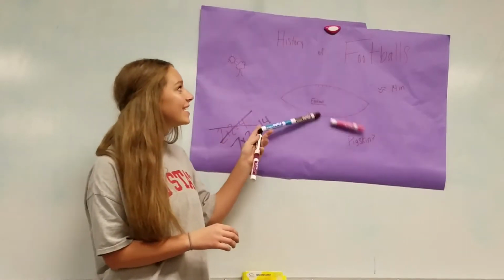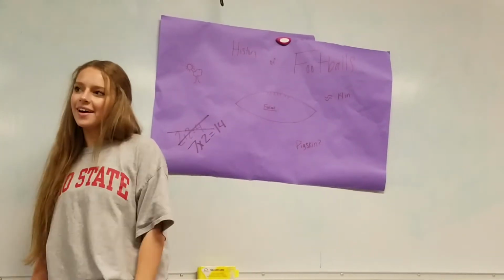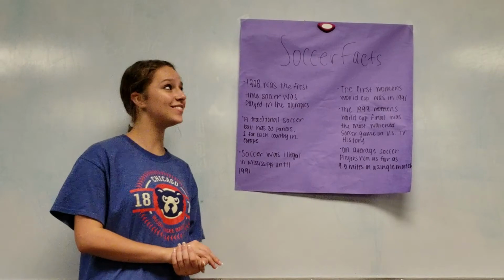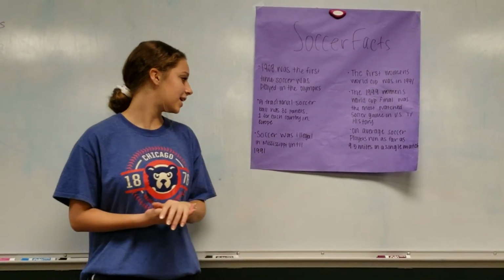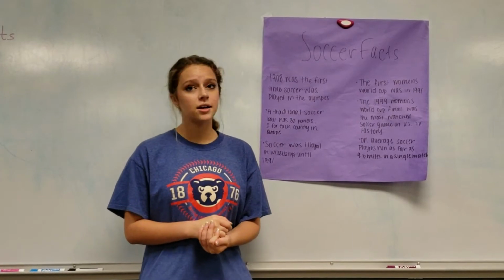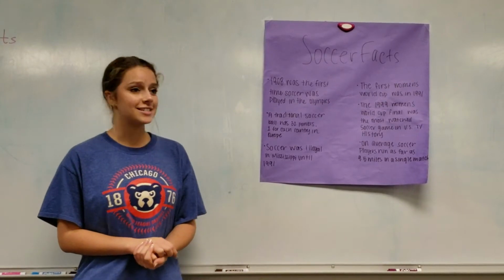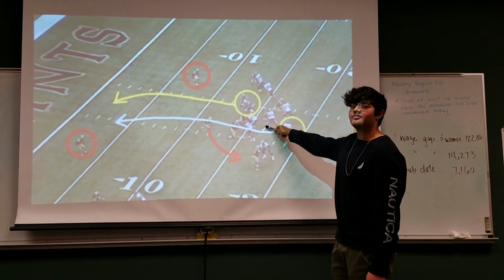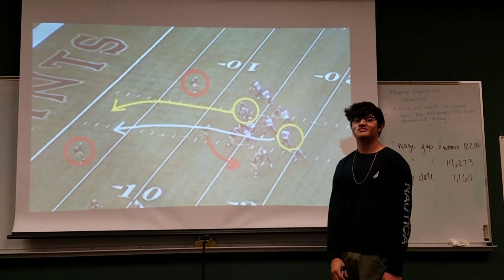Visual Aid Tutorial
Actors: Dawson, Celia, Ashick, Isaac, Mariam
Editor: Isaac